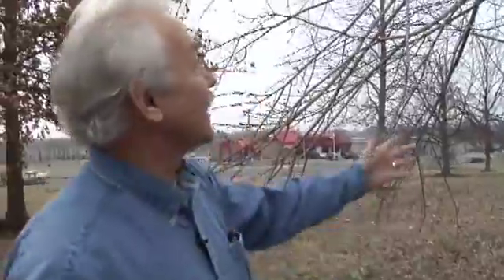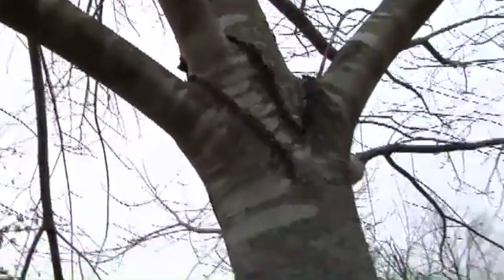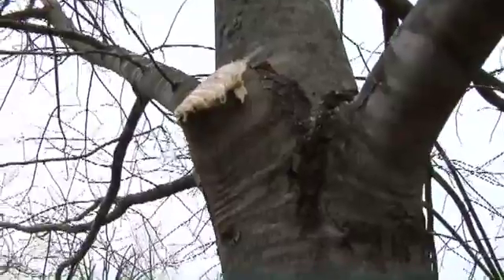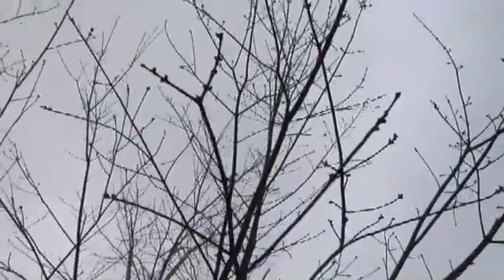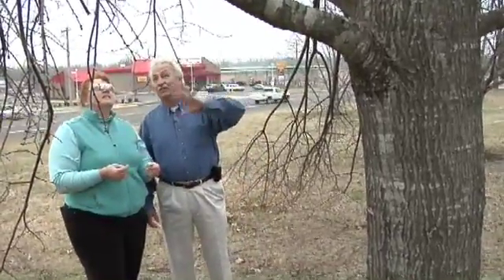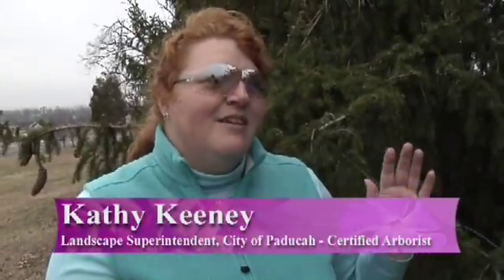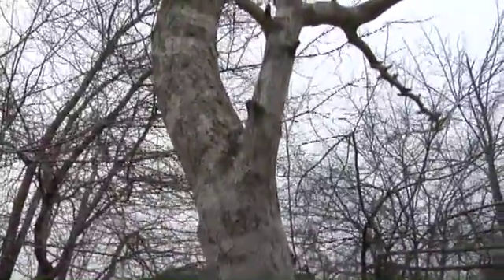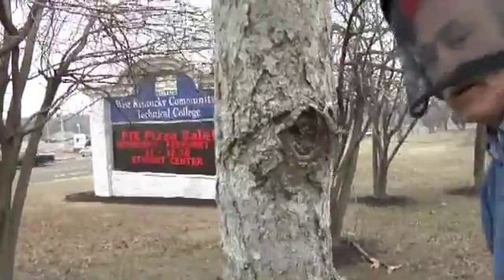Master Gardening: Trees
It’s Master Gardening, hosted by Bud Qualk.  On this episode, certified arborist Kathy Keeney joins the show to share all sorts of her vast knowledge of Trees.

Paducah 2 Television is produced through the facilities and administration of West Kentucky Community and Technical College.